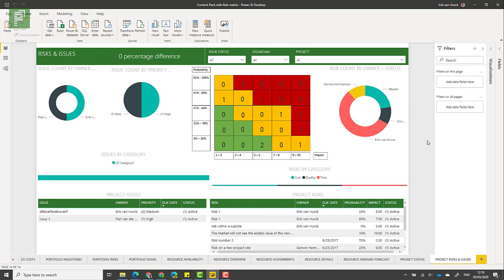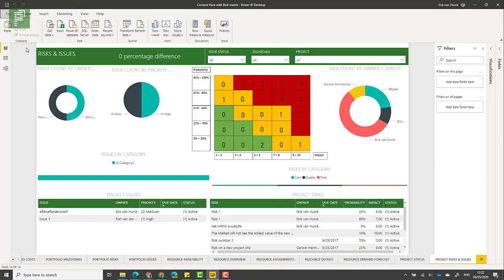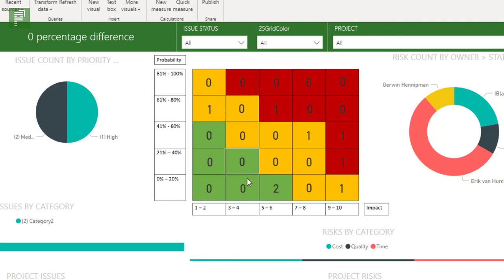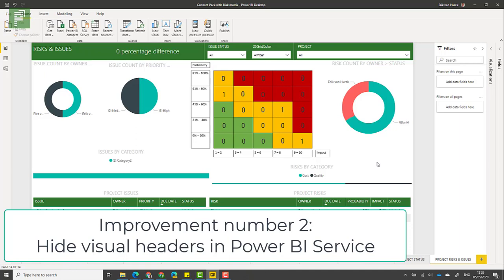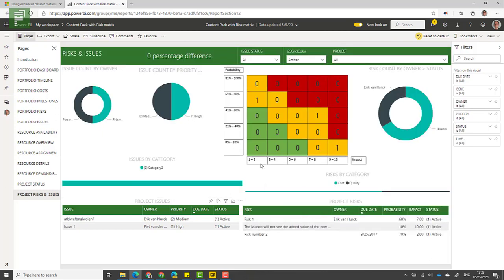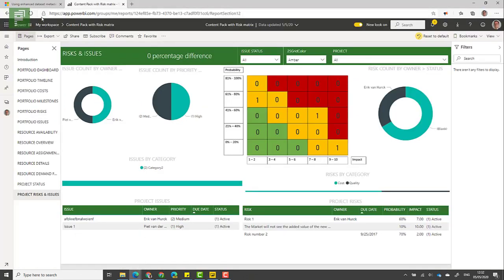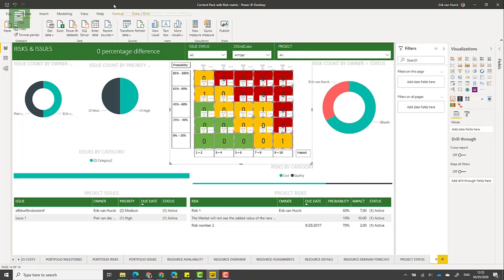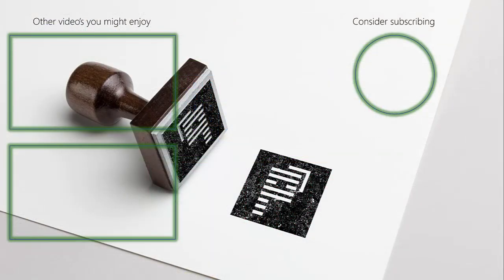3 improvements to the risk matrix for Project Online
00:00 Intro
01:28 New visual header.
04:32 Hiding the headers in Power BI service.
08:12 Grouping visuals.

Learn more about the Risk matrix by heading to these video's:
The orinal "Creating a risk matrix"
The first follow up "Creating a Risk matrix in Power BI Part 2"